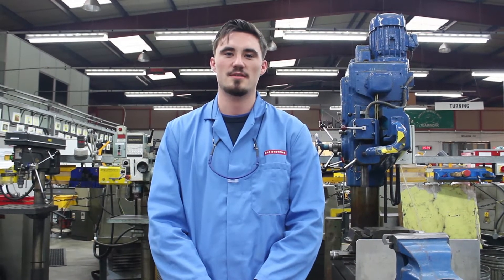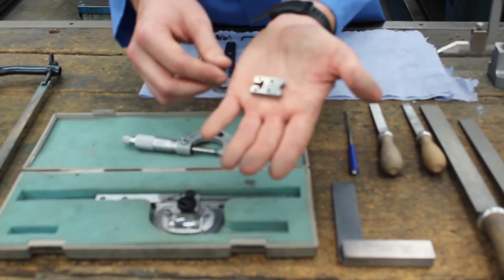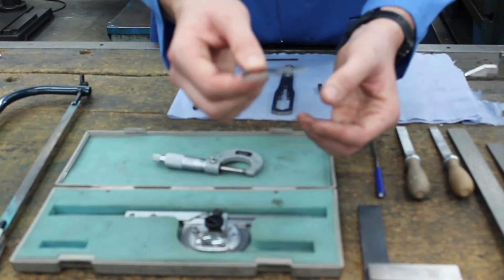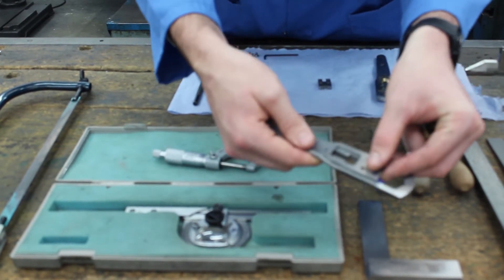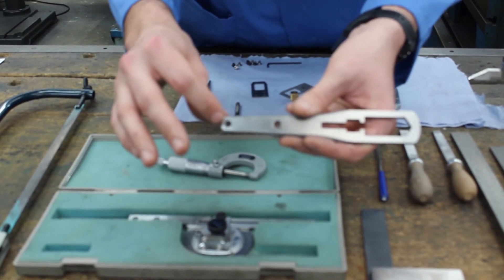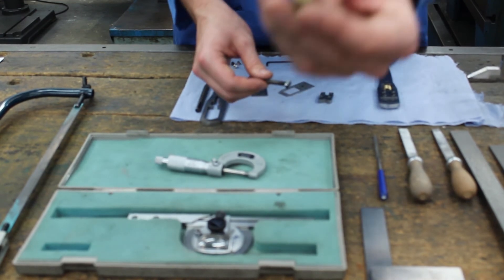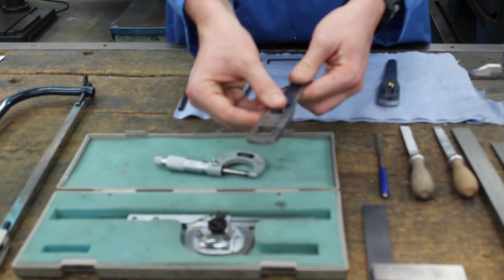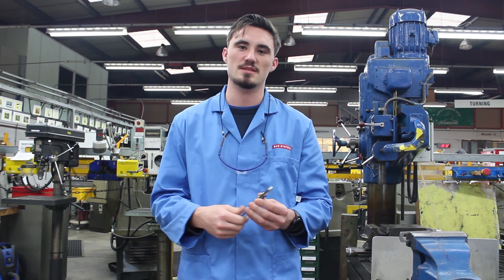BAE Systems Engineering Technican Apprentice's snippet to bench unit at IPS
Engineering Apprentice of BAE Systems, Jordan Potter, is completing the Level 3 Engineering Technician Apprenticeship. Jordan has just completed his bench unit in the IPS Workshop and explains in the video the process of this - The day in the life of the IPS Workshop and one of the kinds of thing you could learn if you complete an Engineering Apprenticeship.